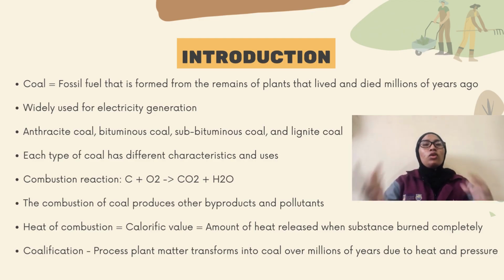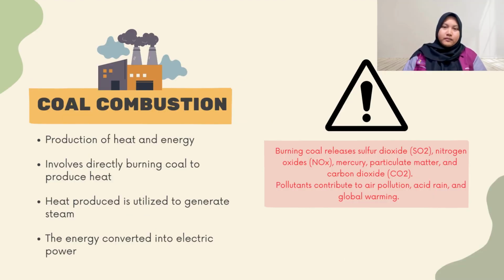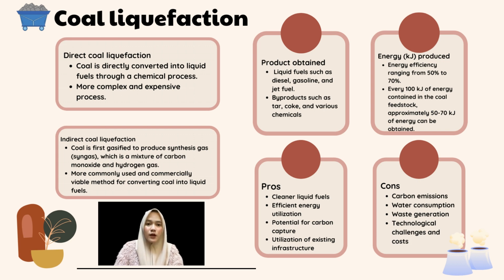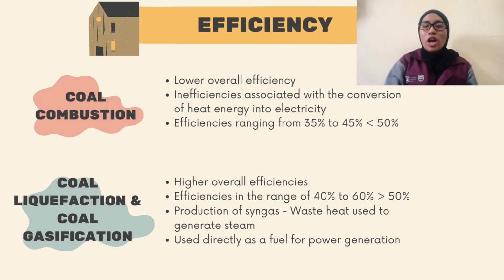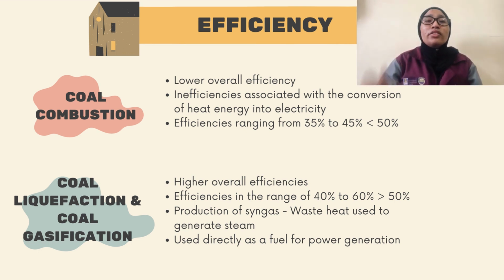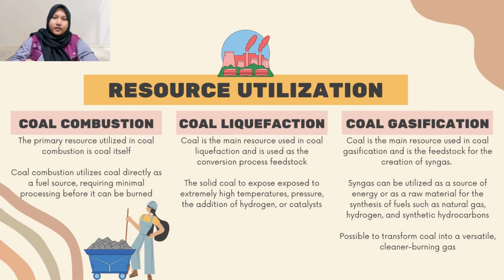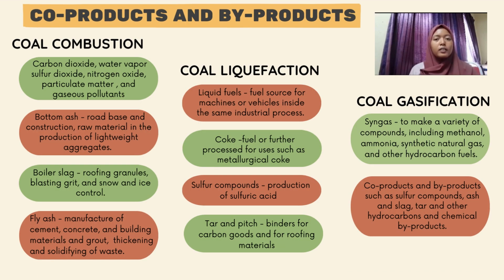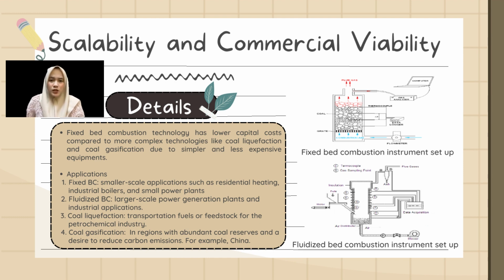Coal Combustion, Liquefaction and Gasification : pro & cons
Group presentation of Amirahtul Jannah, Nor Anisah, Nurul Nabilah And Nur Shuhada. Students of Applied Chemistry, Faculty of Applied Sciences Shah Alam, semester Mac - August 2023